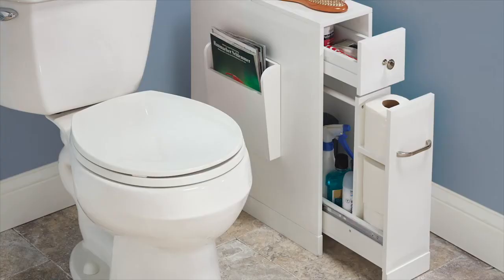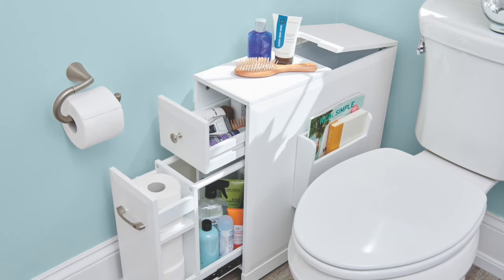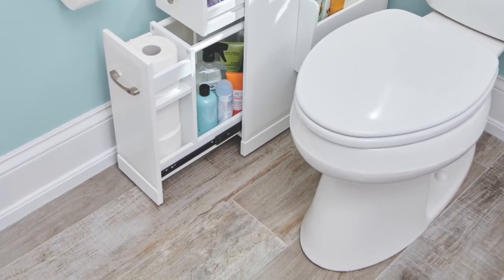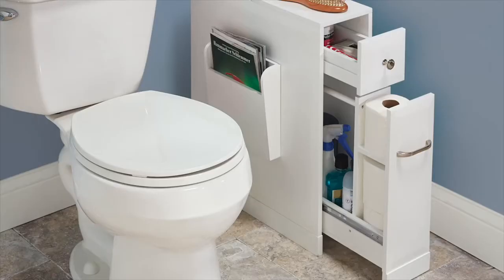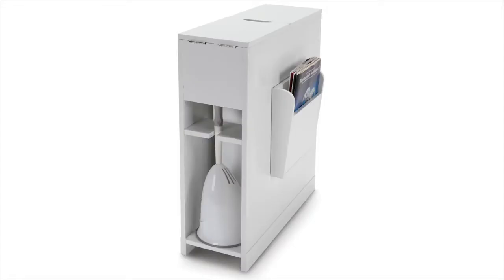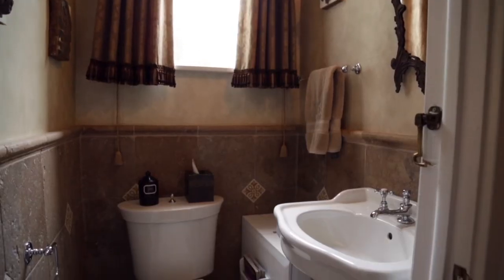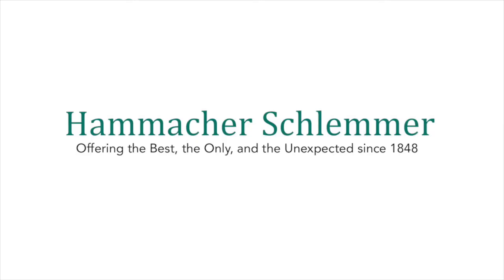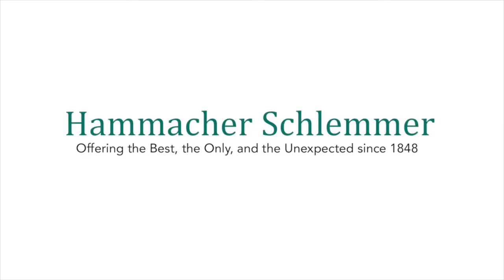The Tight Space Bathroom Organizer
Available only from Hammacher Schlemmer, this is the cabinet with a narrow footprint but large capacity that adds organization and storage to a tight bathroom space. Ideal for snug powder rooms or storage-starved washrooms with only a pedestal sink, the 9"-wide organizer slips beside a toilet or tub to unobtrusively hold personal items and cleaning products in five separate compartments. The bottom drawer rolls out to reveal a tall cubby for stacks of toilet tissue or a plunger. Two shelves behind this fit spray bottles and soap, while an upper drawer stows cosmetics, razors, and other small articles. The cabinet top conceals a nook for medication and other essentials that need to be accessed easily yet hidden from view. With a clean white finish that blends with any décor, the clever organizer is crafted from wood and rolls on four casters. With external magazine rack. Includes nickel tone and black hardware.